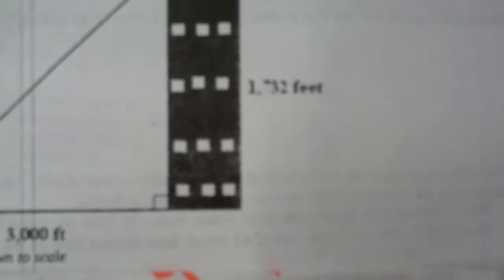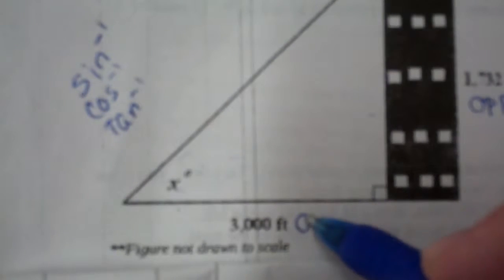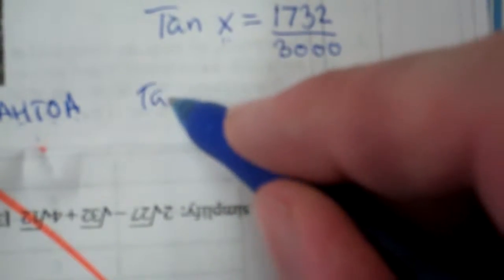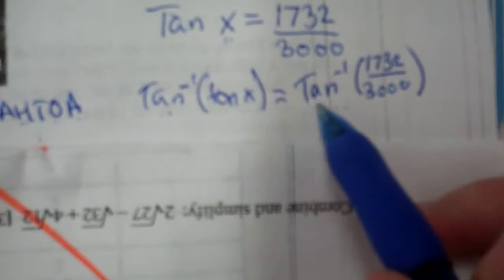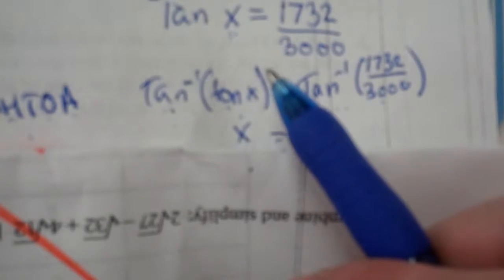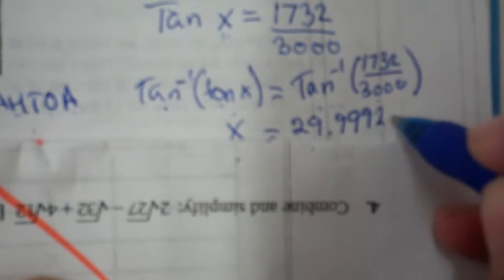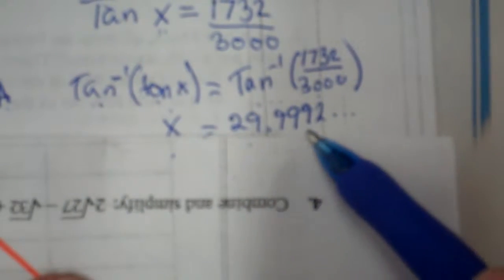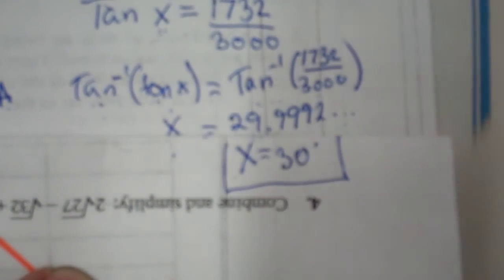Trig Lesson #9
Video #9 in the Trigonometry series.